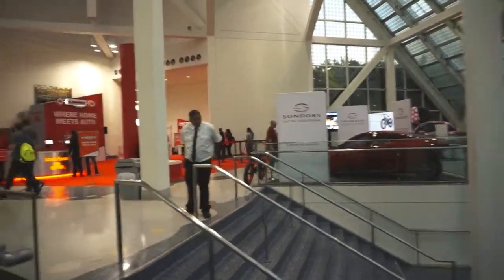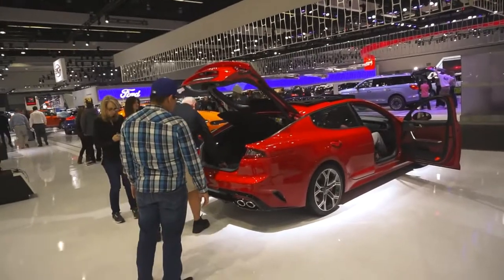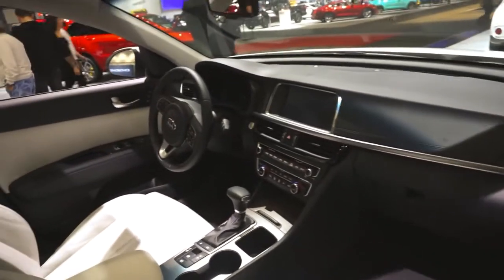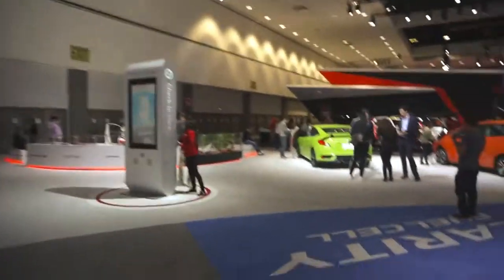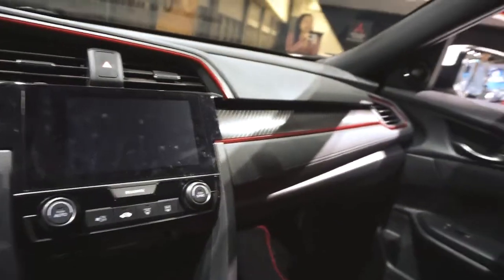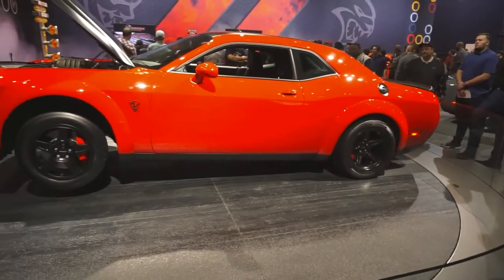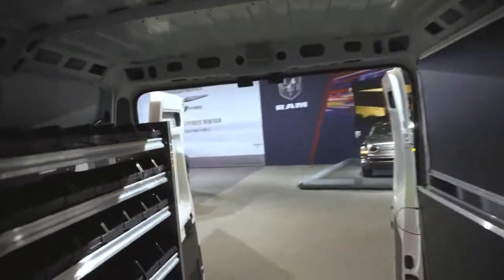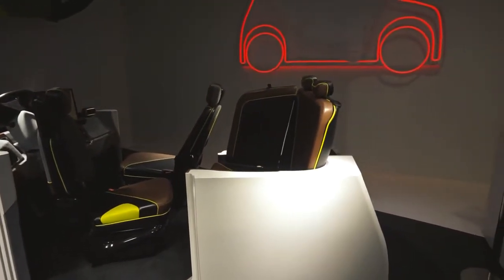LA Auto Show video 1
Had fun at the show. Enjoy and I will be posting a follow up video right after this. My bad for the shaky recording. I am still learning the camera